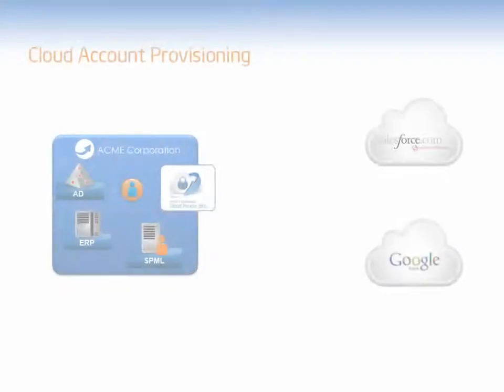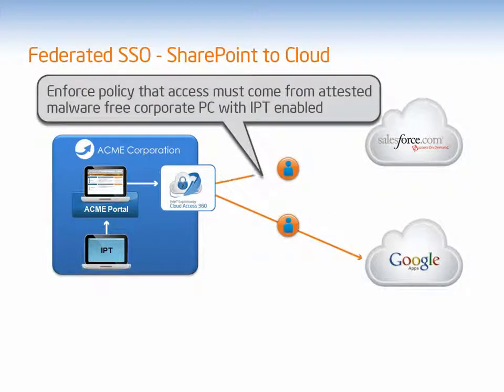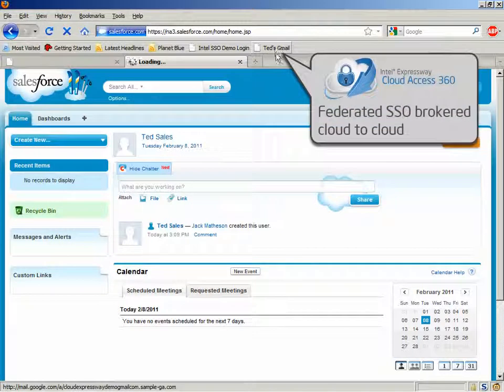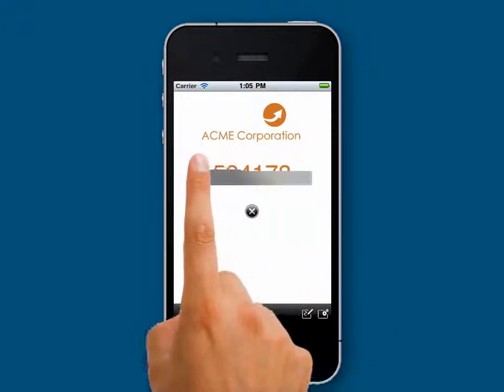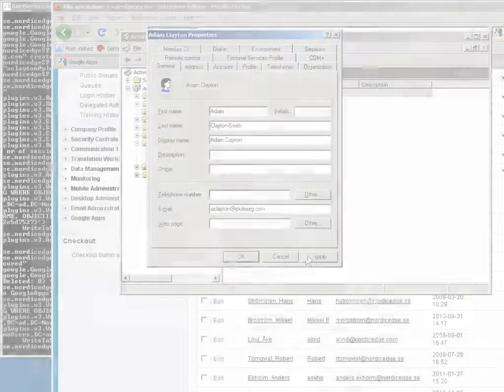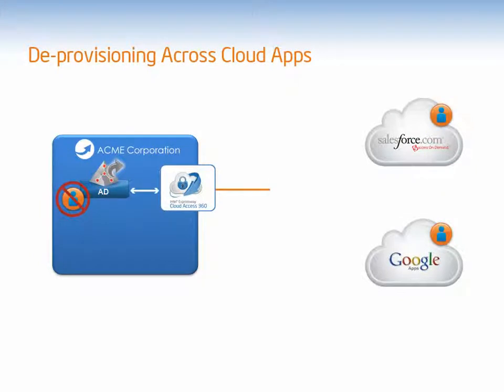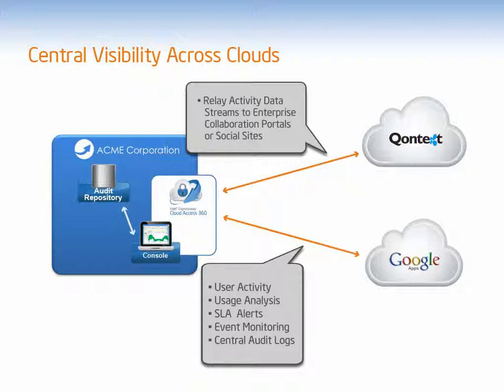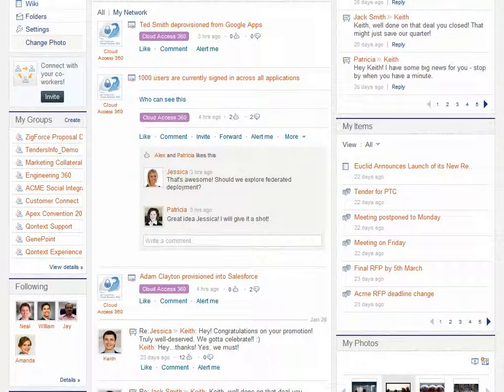Demo of Intel Expressway Cloud Access 360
Intel Expressway Cloud Access 360 in action. Demo held at RSA Conference 2011.